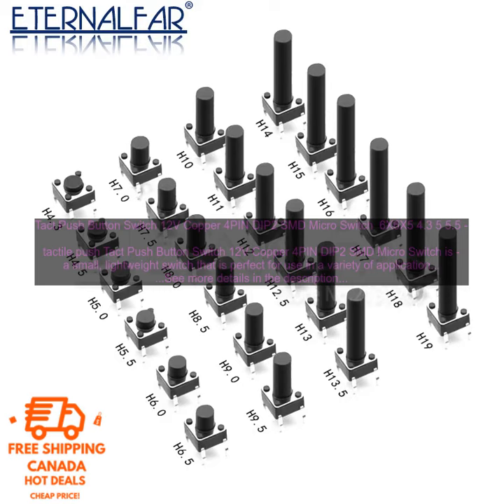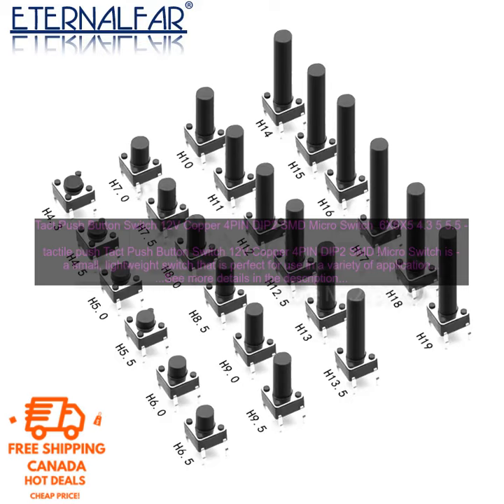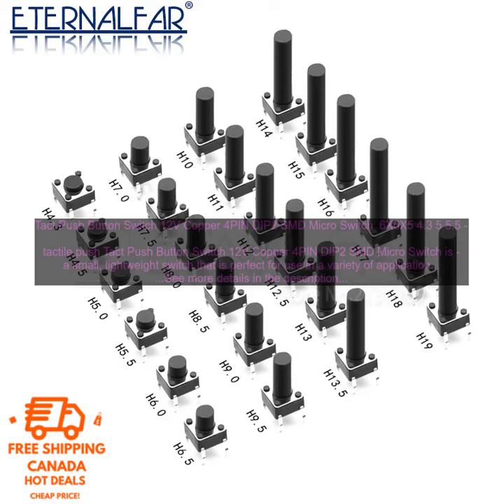1005003115135192 Tact Push Button Switch 12V Copper 4PIN DIP2 SMD Micro Switch 6X6X5 4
Don't Miss Out on the Hottest Products - Limited Quantities!
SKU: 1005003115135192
Tact Push Button Switch 12V Copper 4PIN DIP2 SMD Micro Switch  6X6X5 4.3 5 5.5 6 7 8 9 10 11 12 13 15MM TV Toys home use Button
tactile push Tact Push Button Switch 12V Copper 4PIN DIP2 SMD Micro Switch is a small, lightweight switch that is perfect for use in a variety of applications. It is made of copper and has a 4PIN DIP2 SMD Micro Switch. It is available in a variety of sizes, from 4.3mm to 15mm.

The Tact Push Button Switch 12V Copper 4PIN DIP2 SMD Micro Switch is easy to install and use. It can be used with a variety of electronic devices, such as TVs, toys, and home use.

Here are some of the benefits of using the Tact Push Button Switch 12V Copper 4PIN DIP2 SMD Micro Switch:

* It is small and lightweight, making it easy to install and use.
* It is made of copper, which makes it durable and long-lasting.
* It is available in a variety of sizes, making it suitable for a variety of applications.
* It is easy to install and use.

Overall, the Tact Push Button Switch 12V Copper 4PIN DIP2 SMD Micro Switch is a great choice for a variety of applications. It is small, lightweight, durable, and easy to install and use.

 copper
 DIP2
 Micro Switch
 4PIN
 6X6X5
 4.3
 5
 5.5
 6
 7
 8
 9
 10
 11
 12
 13
 15MM
 TV
 Toys
 home
 use
Switch,
SMD